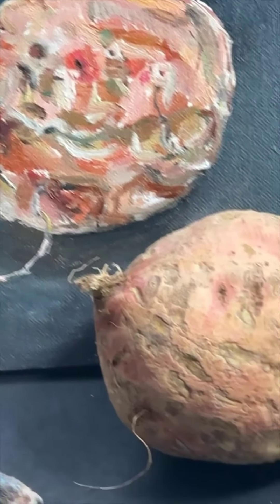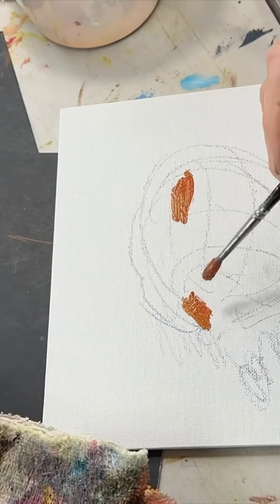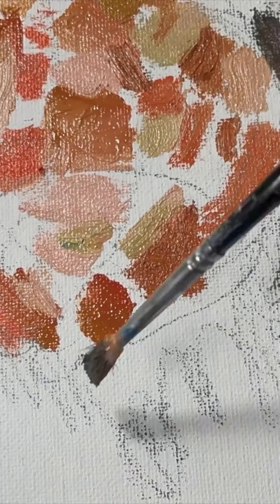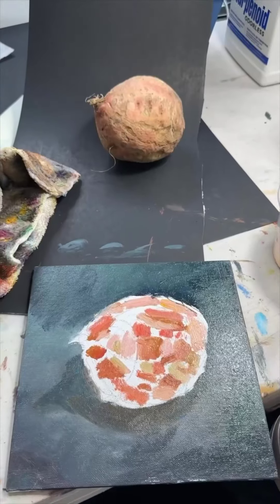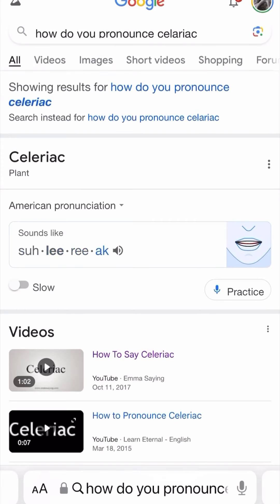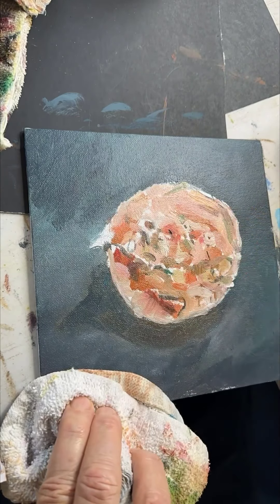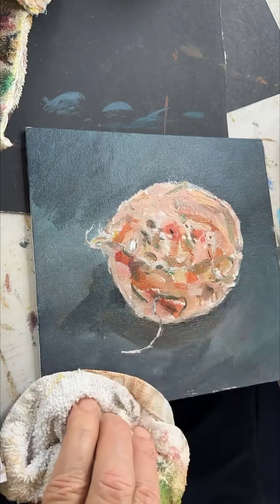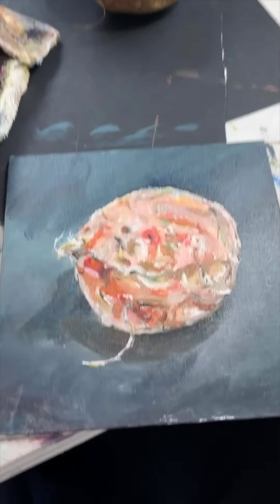Celery root paint from life try